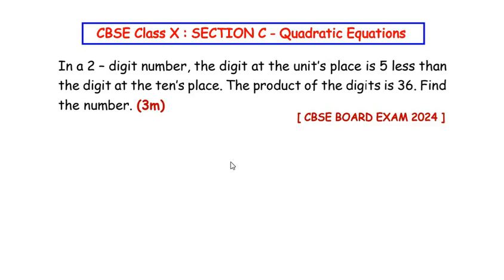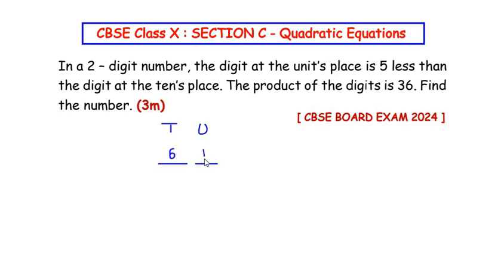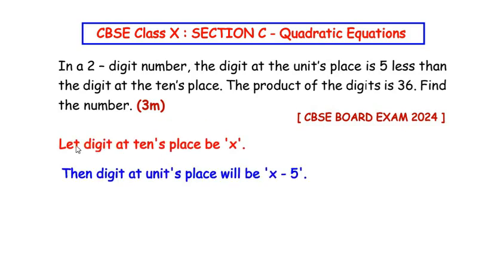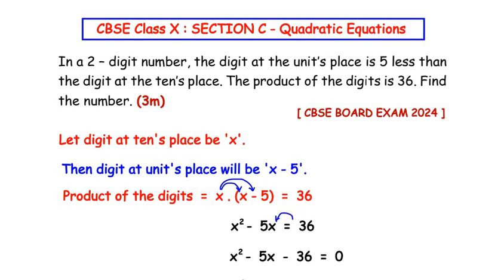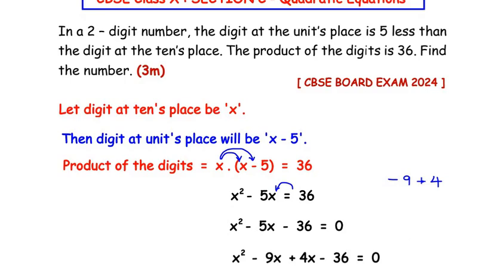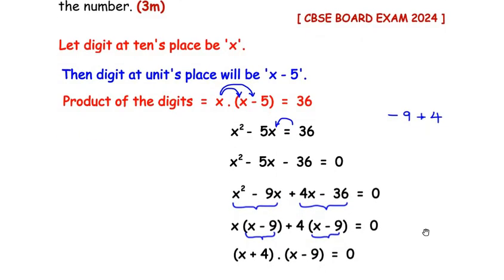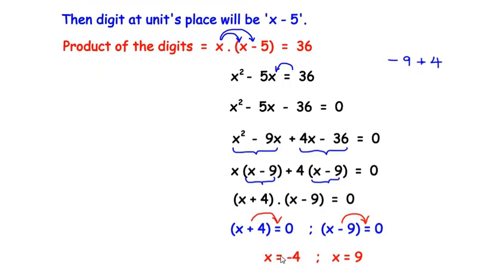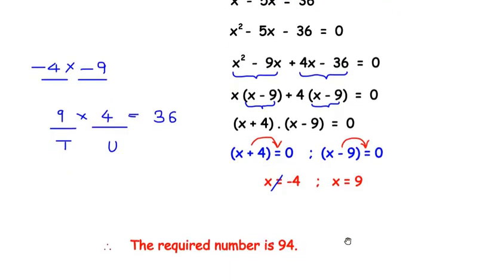In a 2 – digit number, the digit at the unit’s place is 5 less than the digit at the ten’s place...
This video explains a CBSE Class X, Section-C Question from "Quadratic Equations" Chapter.

In a 2 - digit number, the digit at the unit’s place is 5 less than the digit at the ten’s place. The product of the digits is 36. Find the number.